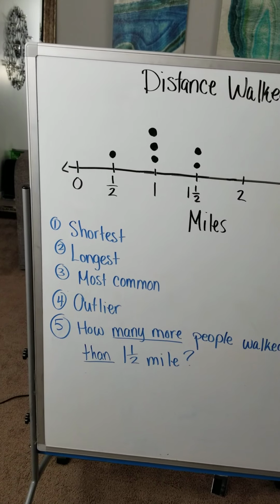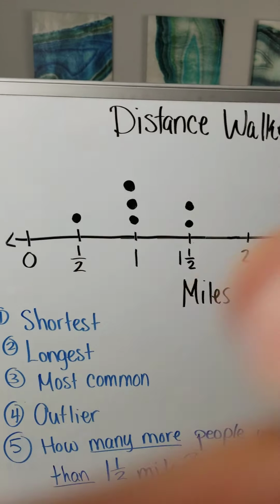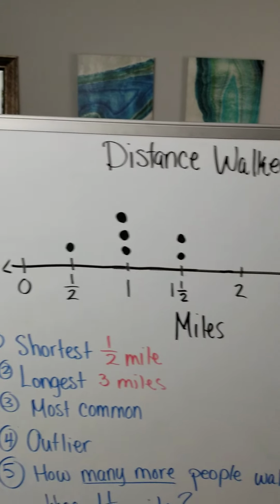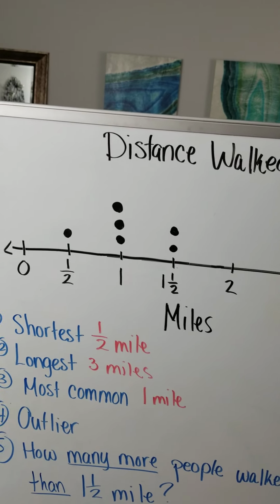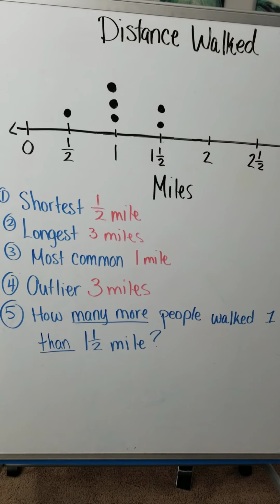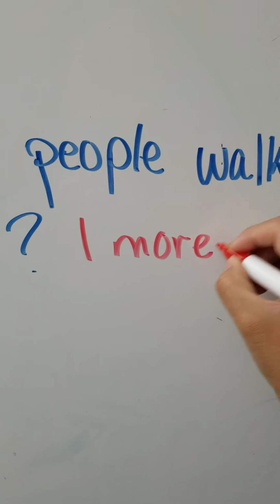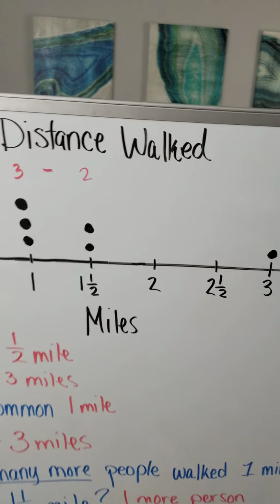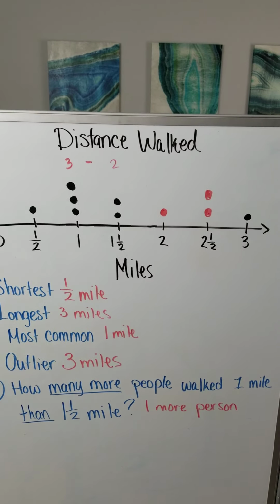Line Plot Example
Data on a line plot